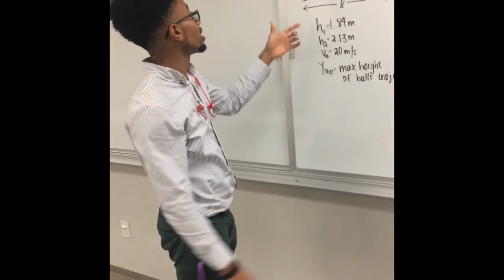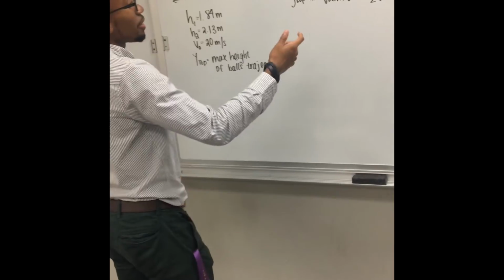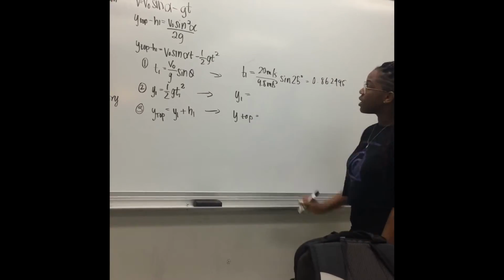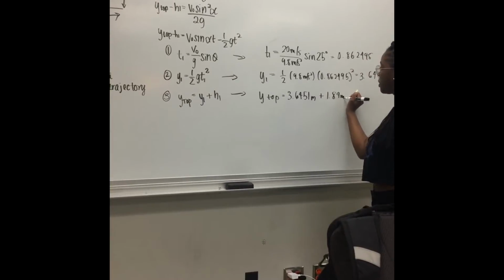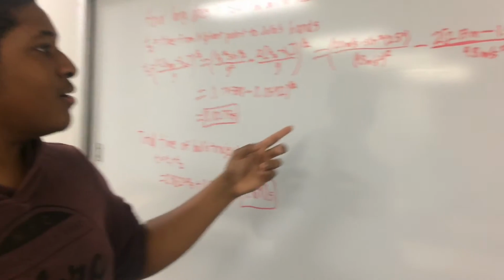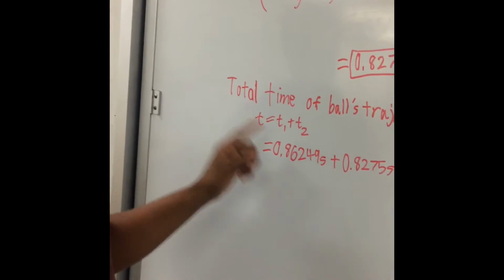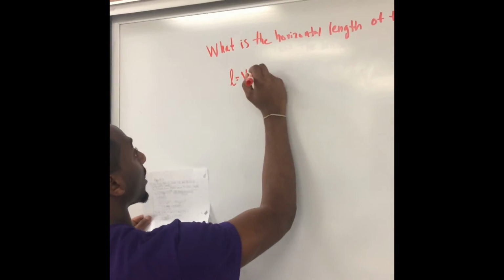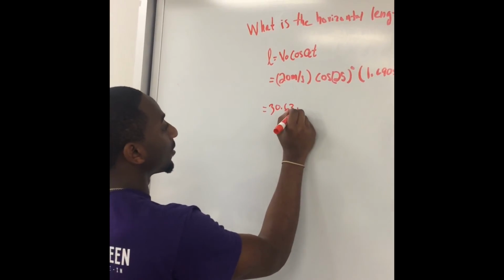Projectile motion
Physics 2513 Physics 1, spring 2017

Joshua, Tahj, Titus, Camryn